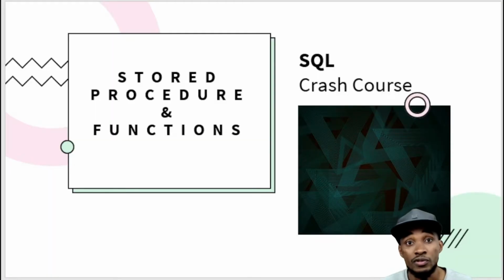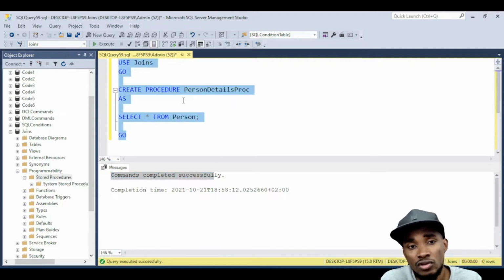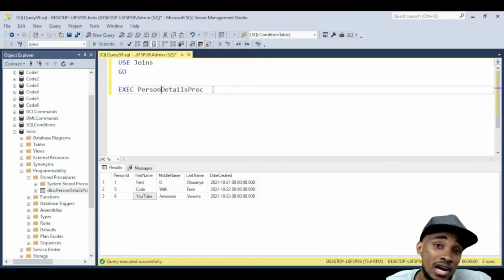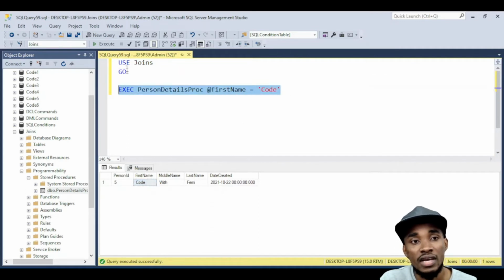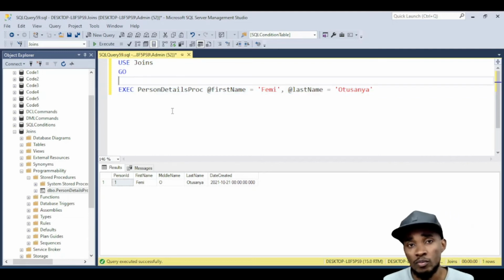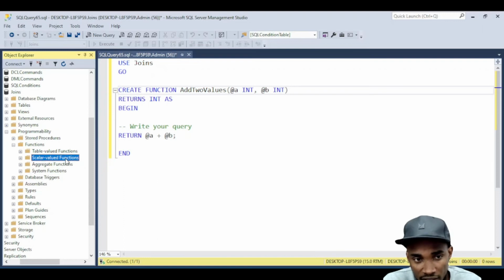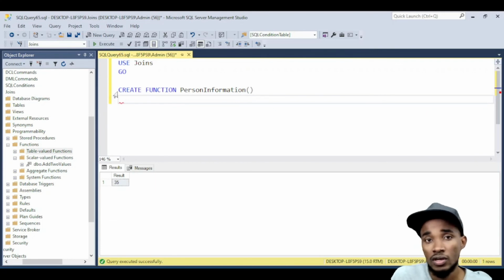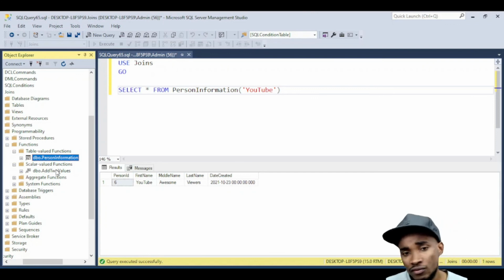SQL Tutorial for Beginners - Part 7 | Stored Procedure & Functions | SQL Crash Course Series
SQL Stored Procedure is a set of SQL Code that can be stored and reused multiple times to carry out certain operations. SQL Functions are used to
implement specific SQL Logic that can be invoked at any point in time of a query.

To follow this tutorial, you would need to install MSSQL Server and Management Studio. Follow the Steps below: